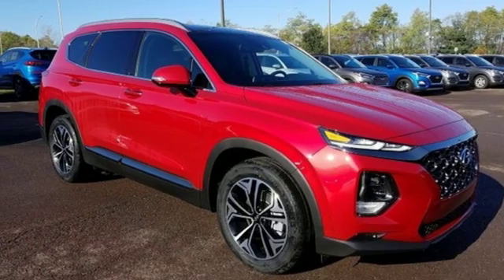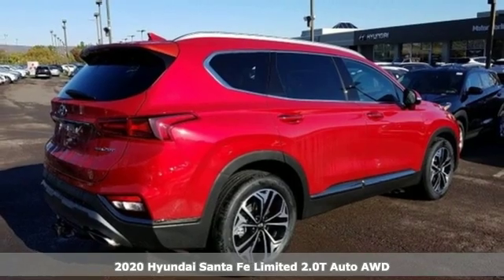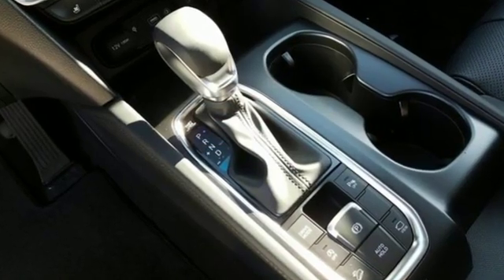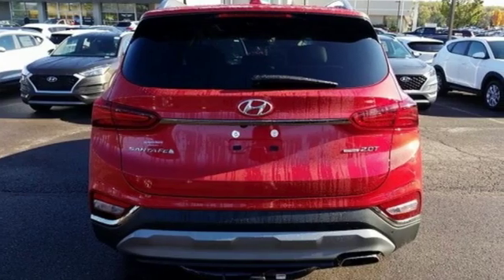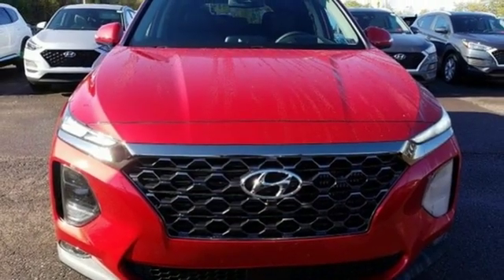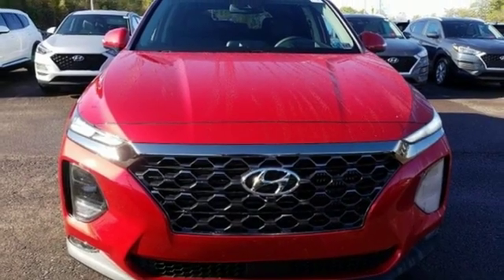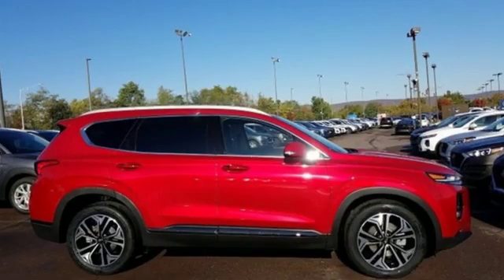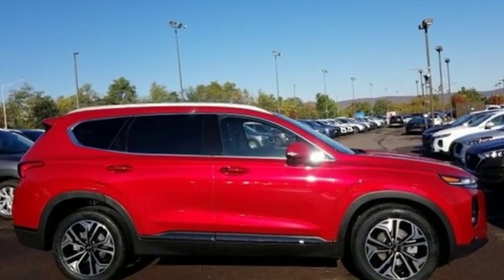New 2020 Hyundai Santa Fe Wilkes-Barre PA Scranton, PA K19692 - SOLD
Year: 2020
Make: Hyundai
Model: Santa Fe
Trim: Limited 2.0T
Engine: 2.0L Turbocharged
Transmission: Automatic
Color: Black
Interior: Black
Stock #: K19692
VIN: 5NMS5CAA6LH186473

Address:
150 Motorworld Dr #3